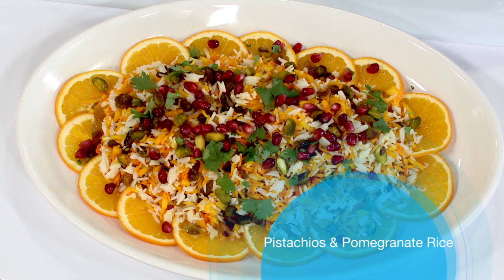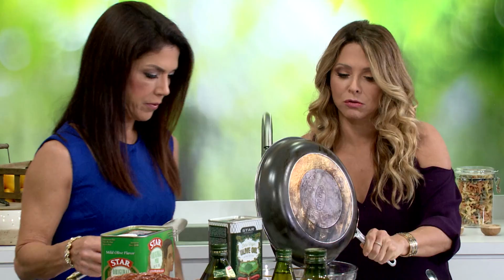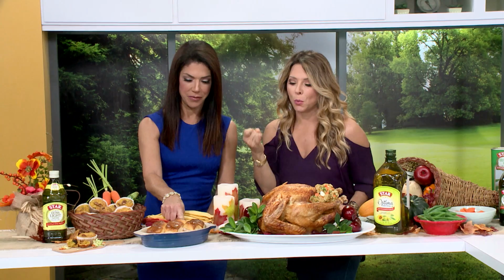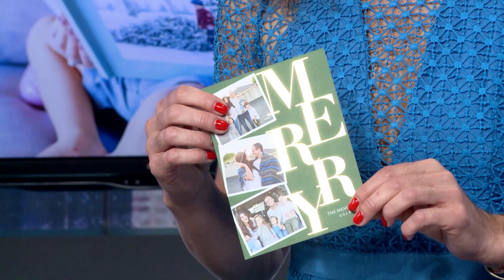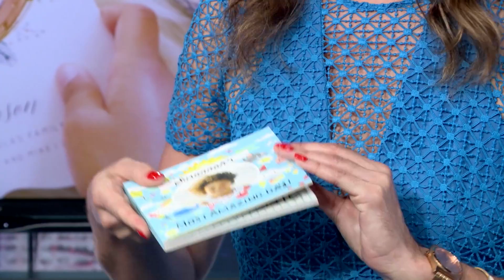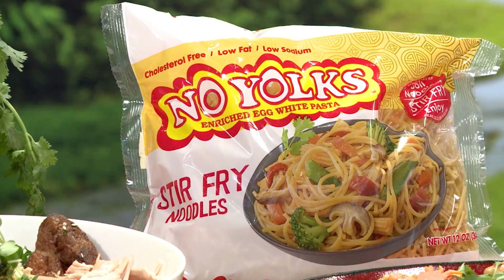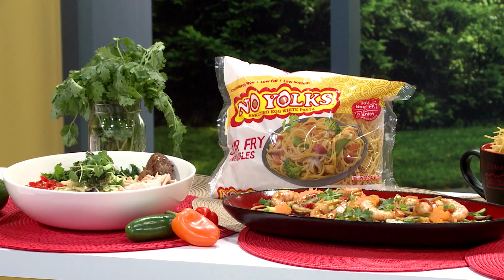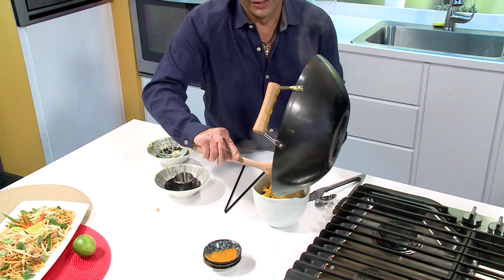Giving Thanks and Holiday Memories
On this episode of The Balancing Act, we’re offering tips and tricks to get you through the holiday season.

It’s time to spice up your traditional Thanksgiving dishes. Celebrity chef Ingrid Hoffmann is in The Balancing Act kitchen, ready to take your favorite recipes to the next level.

Creating beautiful printed photo goods has never been easier! Whether it’s a family trip to Italy or your child’s year-in-review, use Mixbook to create customizable photo-books, cards, calendars, home decor, and more.

We’re joining celebrity chef Ralph Pagano for a new edition of Quick Bytes! Ralph gives us a crash-course in all things stir-fry using noodles from No Yolks.

Last up, we’re learning about Everest Funeral Concierge, a funeral planning and concierge service included with a life insurance policy offered by United of Omaha Life Insurance Company, a Mutual of Omaha Company.

BA3071